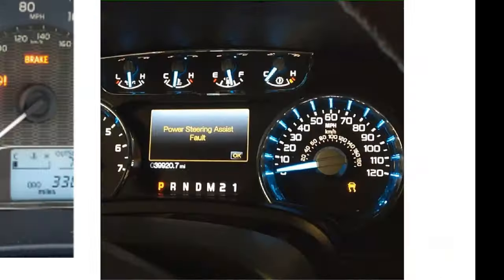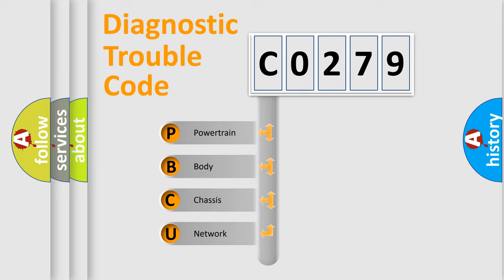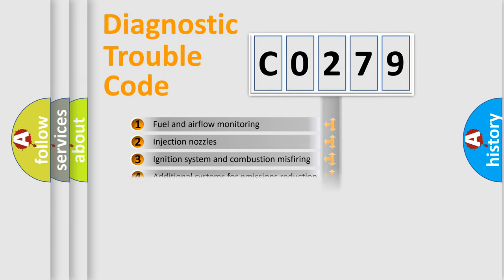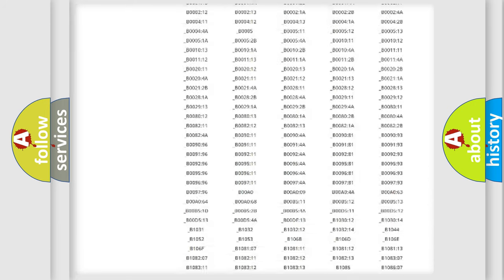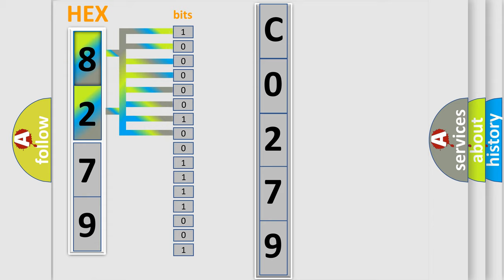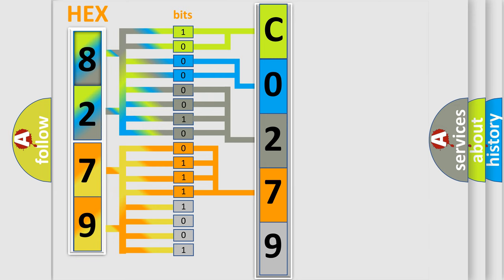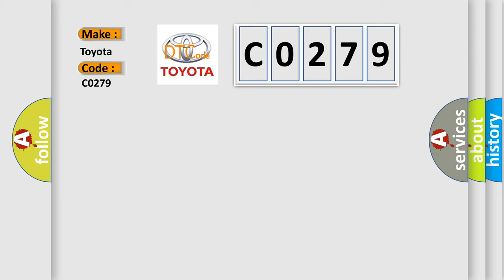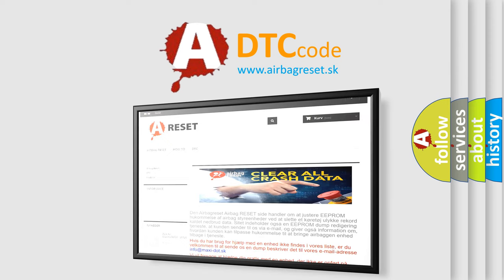DTC Toyota C0279 Short Explanation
Contents:
0:21 Basic DTC analysis according to OBD2 protocol standard.
1:48 Insight into programming
2:58 A diagnostically understandable description of the Diagnostic Trouble Code
3:05 Basic error definition

Make:
Toyota
Code:
C0279
Definition:
SCP (J1850) Invalid or Missing Data for Ignition SwitchorStarter
Diagnosis:
RETRIEVE and FOLLOW non-network DTCs in the LCM .
Component:
DDM